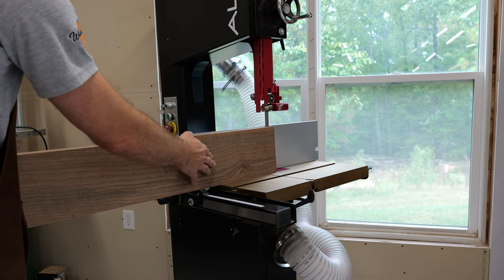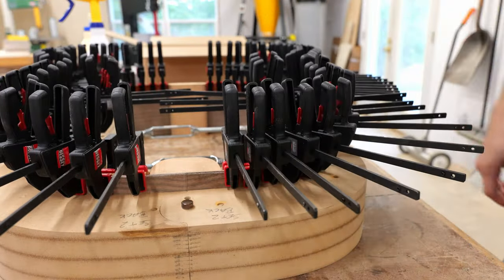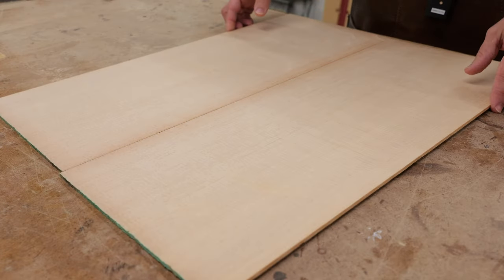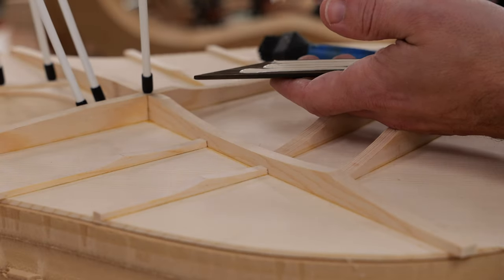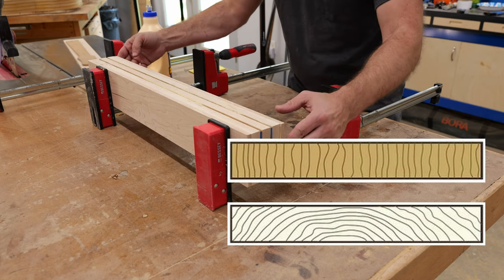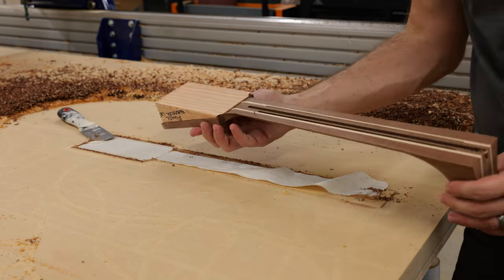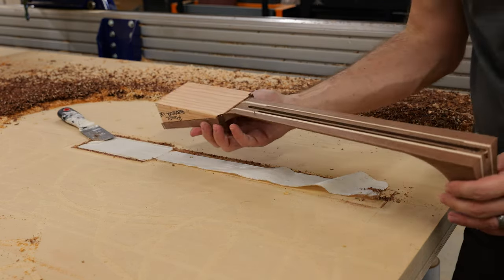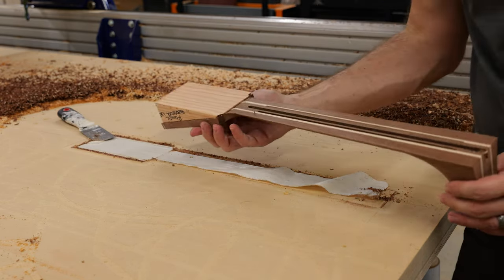Acoustic Guitars Want to Break, Here’s How I Build Them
Building an acoustic guitar is the culmination of hundreds of small steps and the perfect way to push yourself to becoming a better woodworker.

With the help of StewMac, I was able to build this guitar thanks to their huge assortment of tools, jigs, supplies, and instructional material.  If you're new to the guitar building world, they're a company you've gotta check out!

HUGE thanks to Oran Thorton for the impromptu recording session before I delivered this guitar!

Lint Free Wipes

StarBond CA Glue (code: WSM15 to save 15%)
TotalBoat (code: WOODSHOPMIKE to save 10%)
ISOtunes (code: WSM10 to save $10)
SurfPrep Sanders (code: WOODSHOPMIKE10 to save 10% )
MagSwitch (code: WOODSHOPMIKE to save 10%)
Mullet M5 (code: WOODSHOPMIKE to save 10%)
Wall Control (code: WOODSHOPMIKE to save 5%)